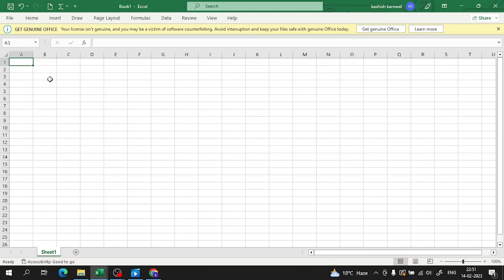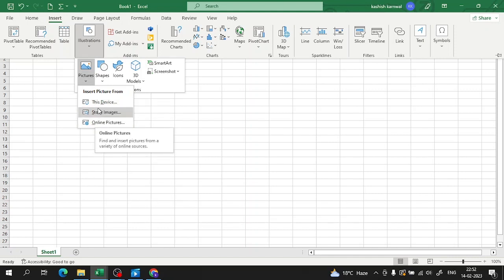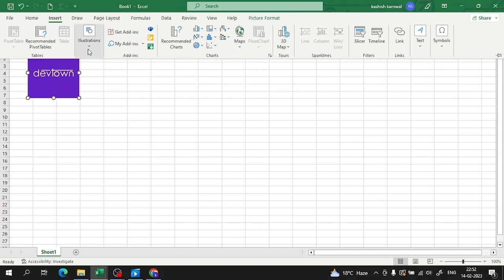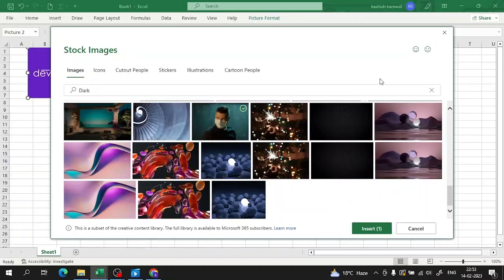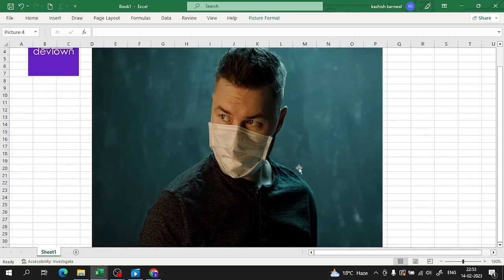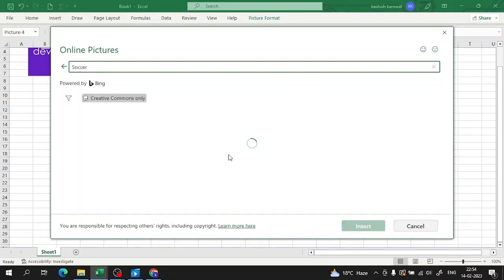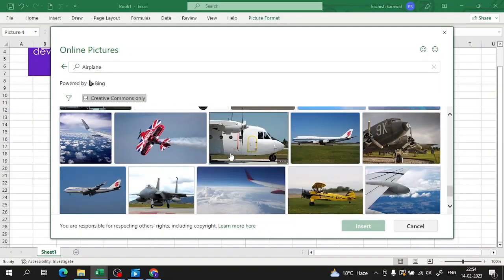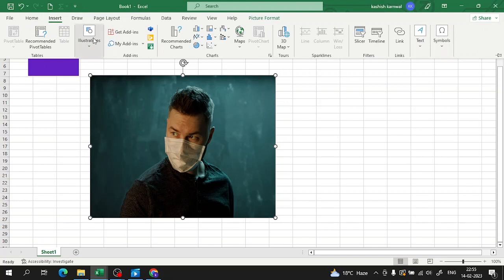Inserting images in MS Excel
Hello viewers,

In this video, we will learn and understand "Inserting Excel Images"

So if you are a fresher, intermediate, or someone who is looking to learn Excel this is the perfect place for you.

Happy Learning,
Team    @DevTownIndia